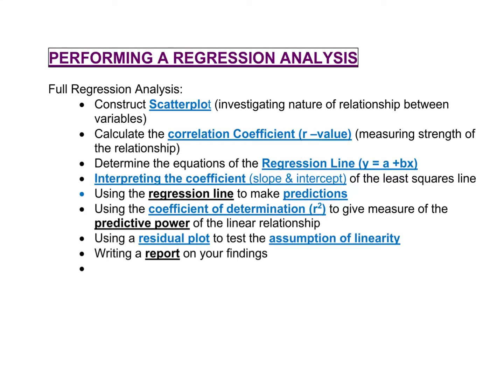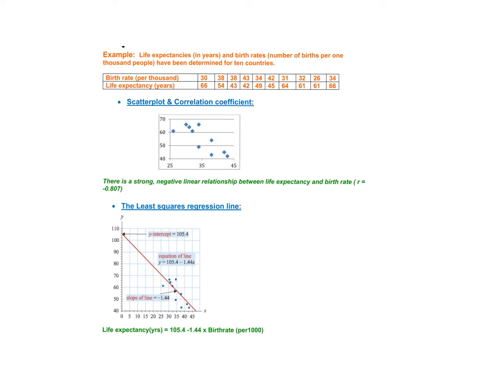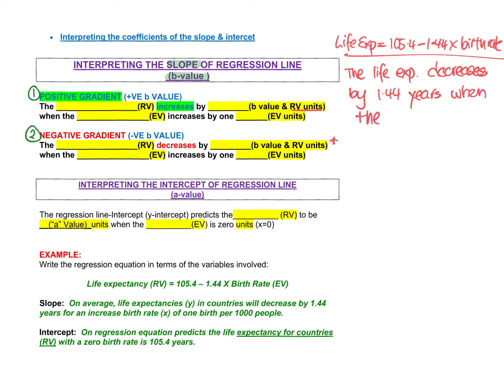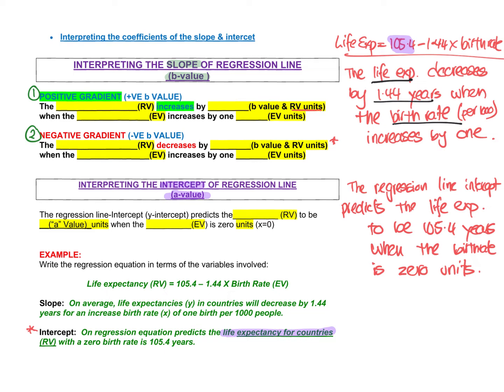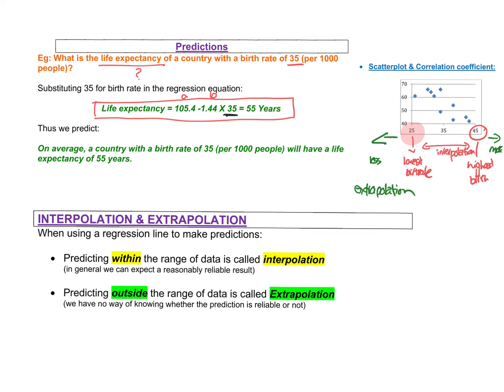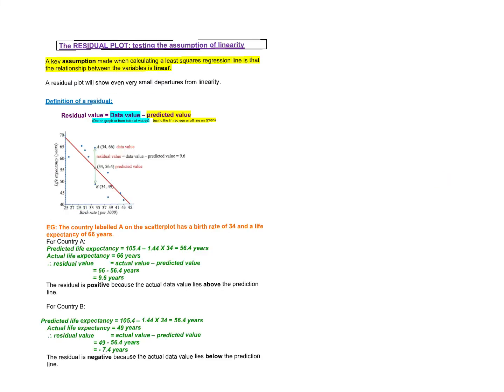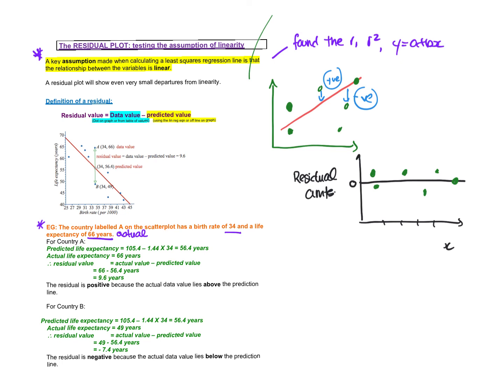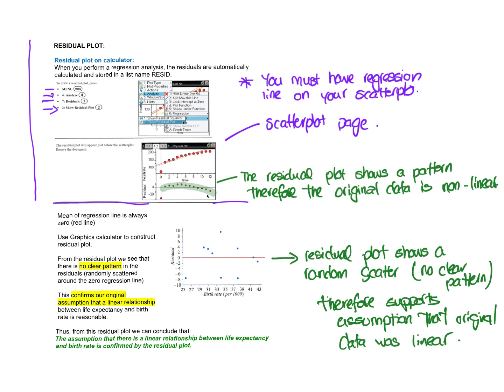FUR DATA EX4C Q2-10 Regression analysis